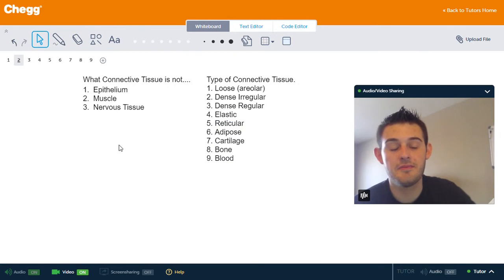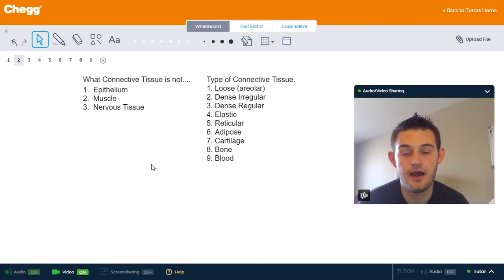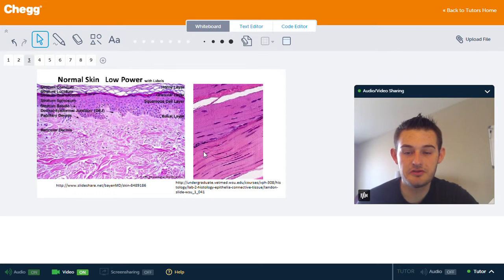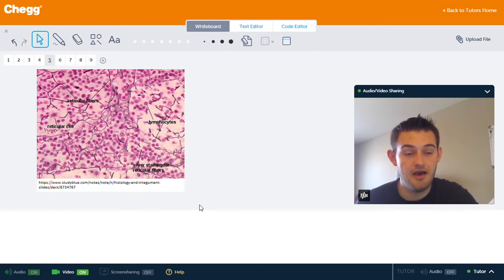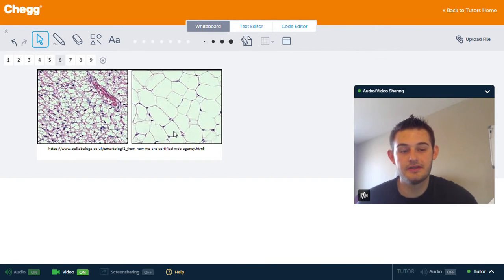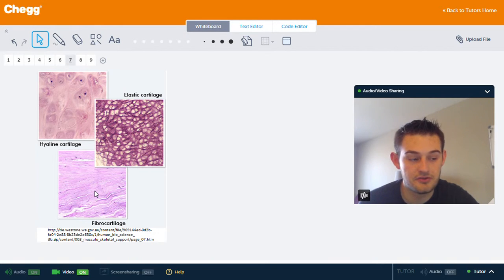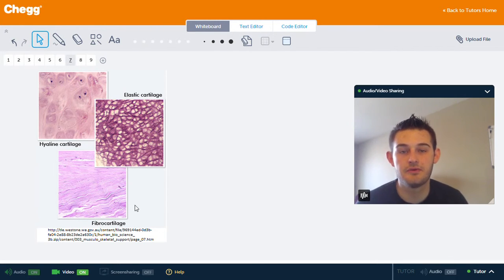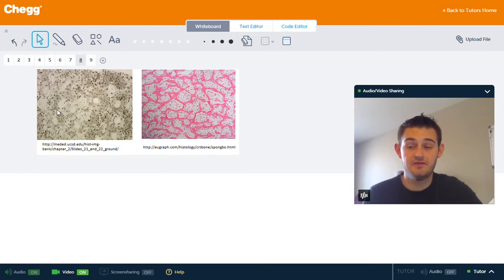Connective Tissue | Biology | Chegg Tutors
One of the most important components of connective tissue is the matrix, a bed of secreted organic material of varying composition that binds widely separated cells of a tissue. Connective tissue supports and binds other tissues, stores nutrients, and/or manufactures protective and regulatory materials.

Learn about Biology terms like Connective Tissue on Chegg Tutors. Work with live, online Biology tutors like Zach J. who can help you at any moment, whether at 2pm or 2am.

Liked the video tutorial? Schedule lessons on-demand or schedule weekly tutoring in advance with tutors like Zach J.

About Zach J., Biology tutor on Chegg Tutors:

The Ohio State University, Class of 2015
Biochemistry/Biology major

Subjects tutored: Medicine, Basic Science, Calculus, Geometry, Biology, Biochemistry, Algebra, Spanish, Pre-Calculus, Chemistry, Basic Math, Pre-Algebra, and Physics

TEACHING EXPERIENCE
While attending The Ohio State Univerisity as an undergraduate, I was a teaching assistant for an introductory physiology class for seven semesters. Informally, I have assisted my peers in learning anything from organic chemistry to anatomy.

EXTRACURRICULAR INTERESTS
I am currently enrolled as a first year medical student, and I am hoping to one day pursue a career in surgery. I have always enjoyed teaching and sharing my knowledge with others!  Outside of academics, I am a self taught guitar player, political junkie, and stock market enthusiast.